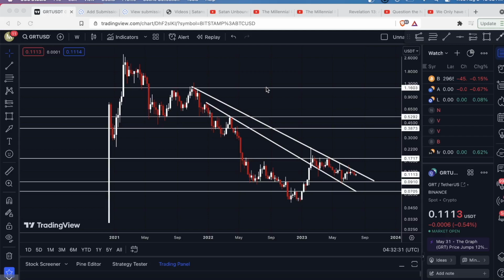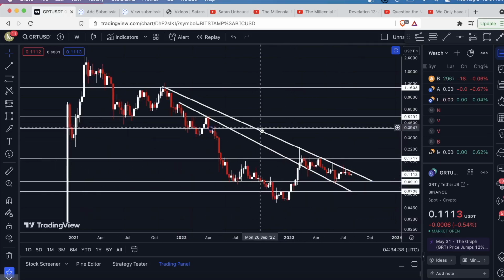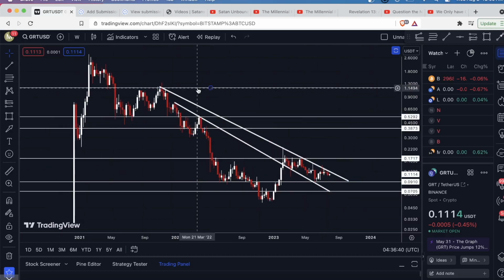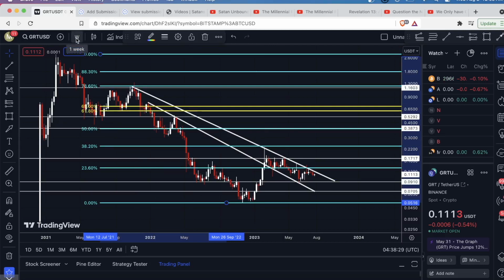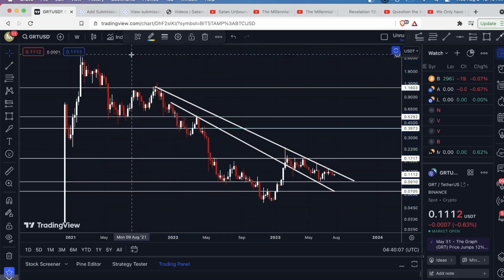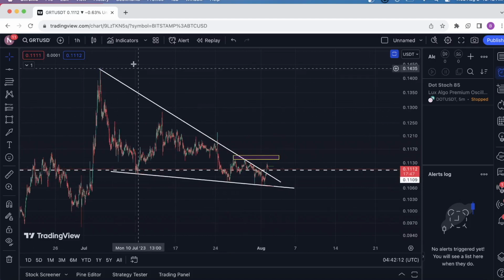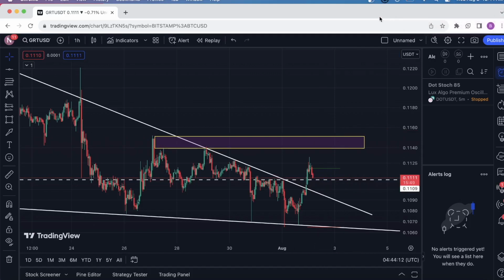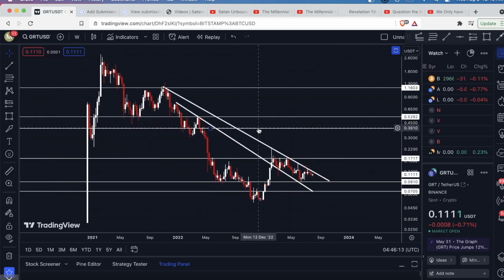The Graph (GRT) Price Analysis - Bullish signs but watch these levels!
The Graph (GRT) is showing early signs of a trend shift. However, the price is still situated below a significant level of resistance. In this video, I show potential price targets/resistances as well as regions of support.

*HELPFUL LINKS*